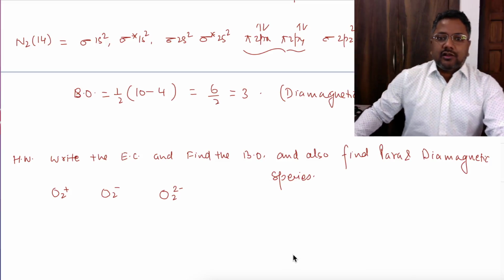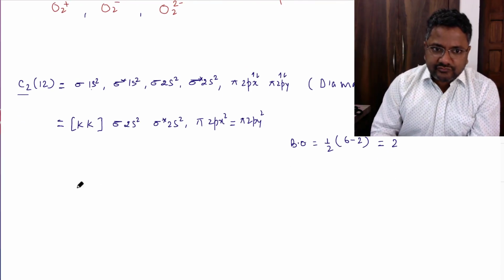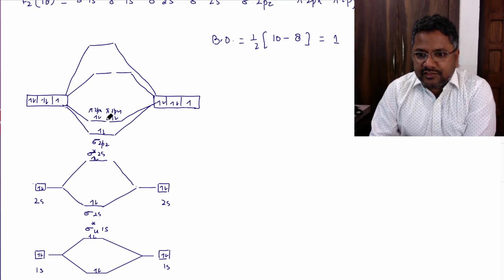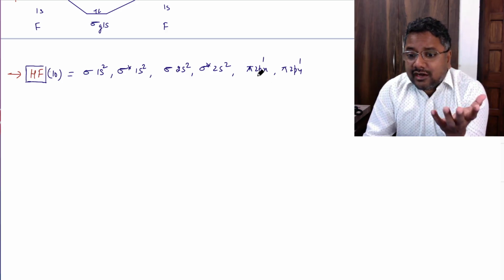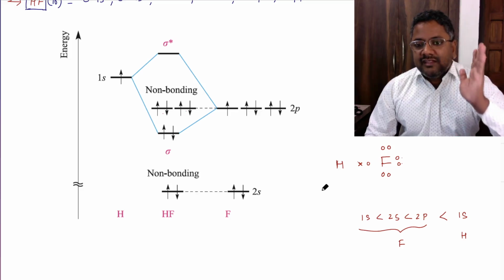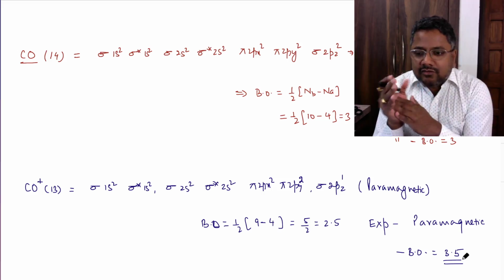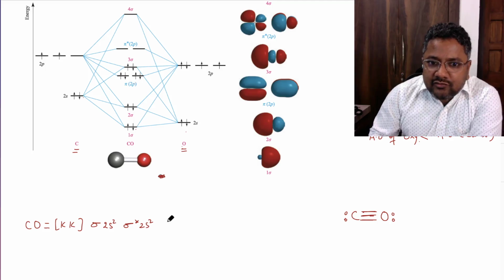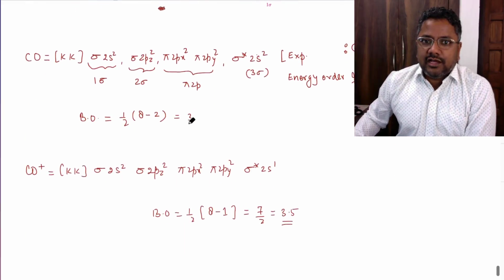CHEMICAL BONDING 20 |MOLECULAR ORBITAL THEORY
BSC | IIT-JEE | NEET | JRF-NET ||MOLECULAR ORBITAL THEORY |